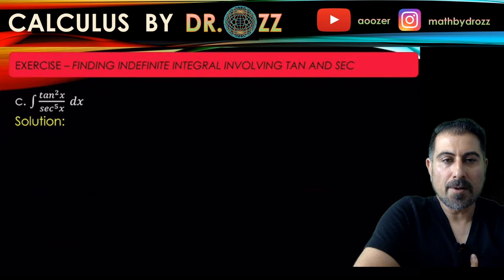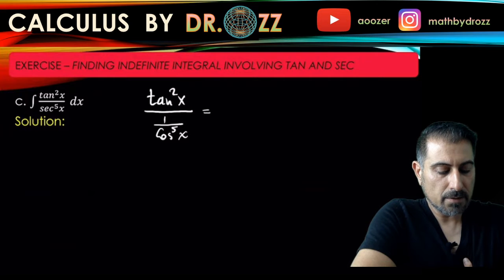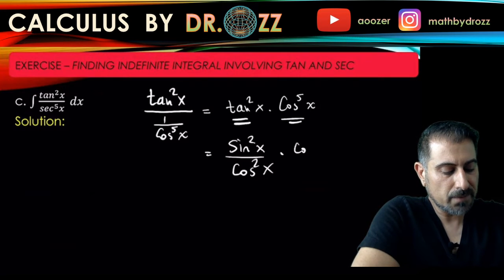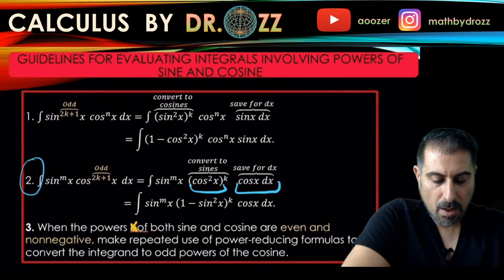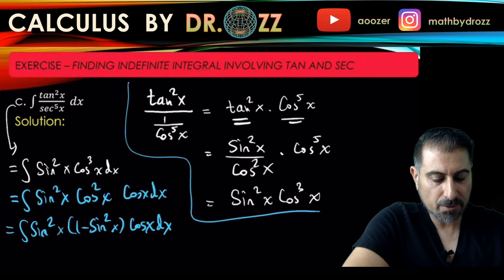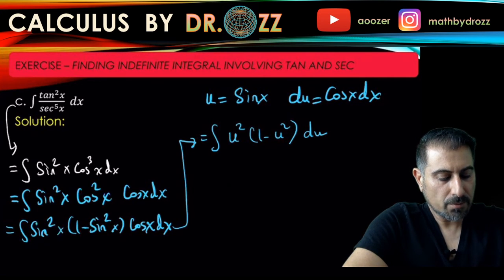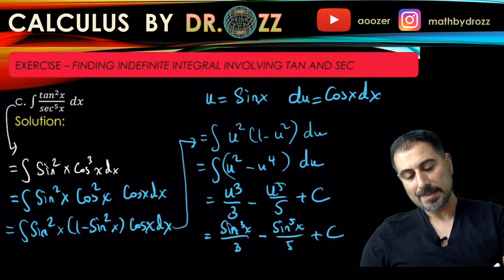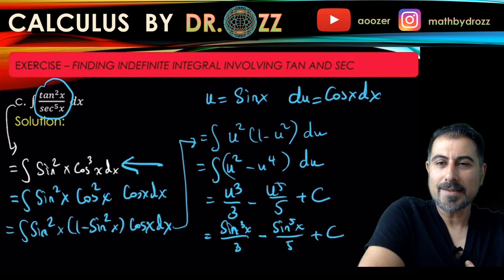How To Evaluate Integrals by Trigonometric Identities (secant & tangent)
8 3 3c